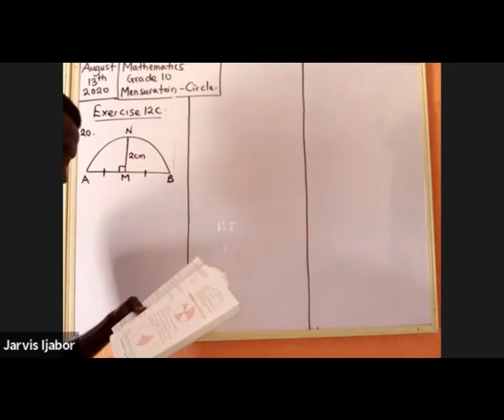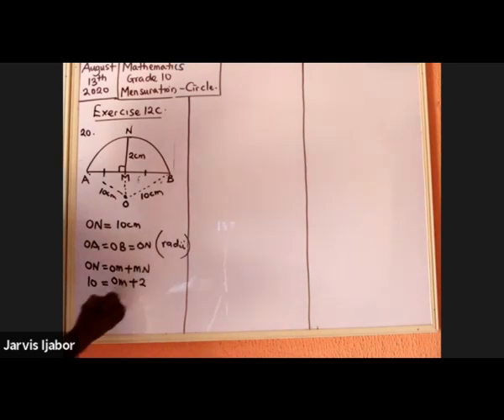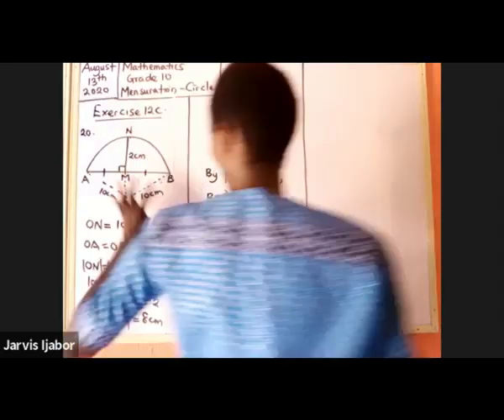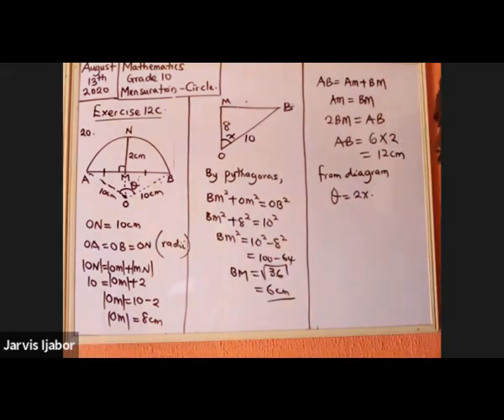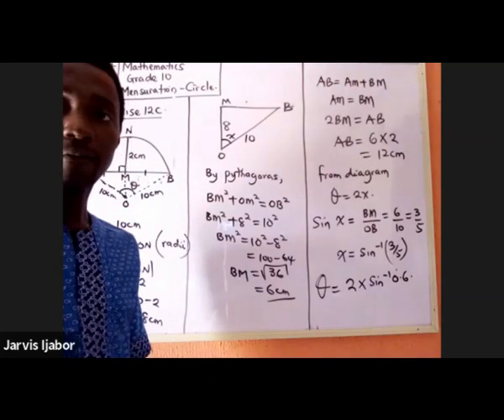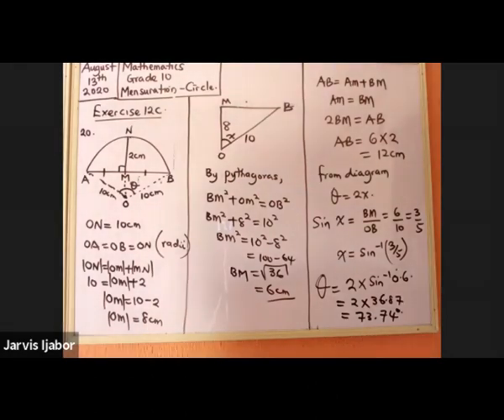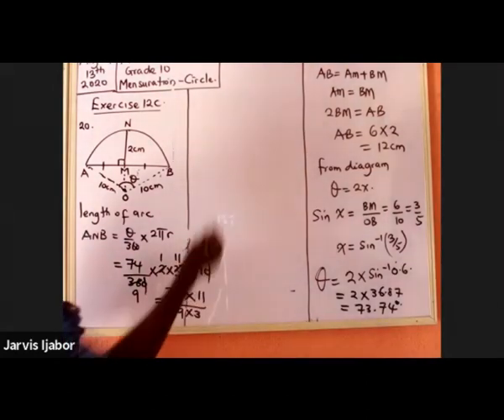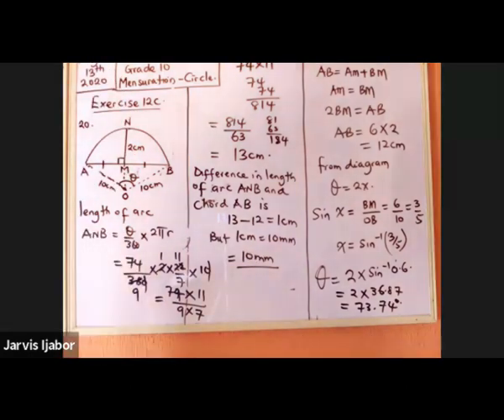MENSURATION introduction and solved problem